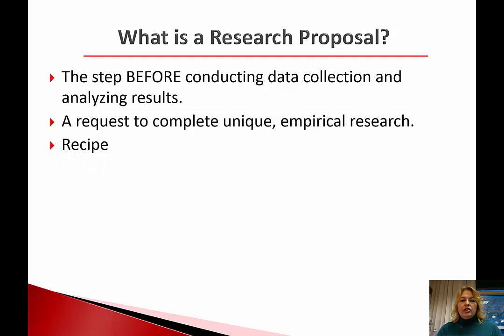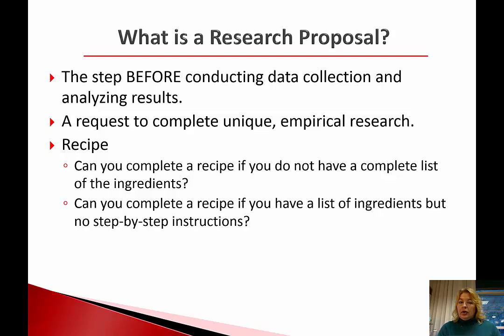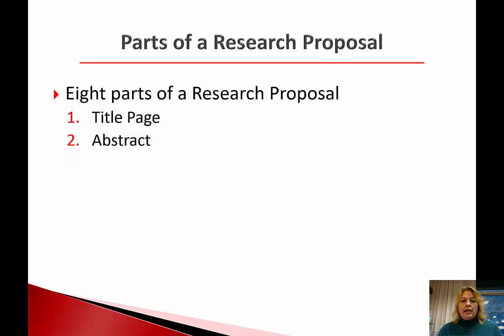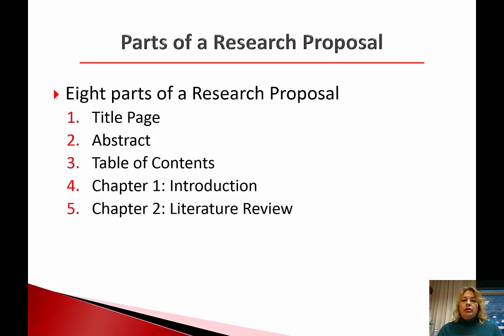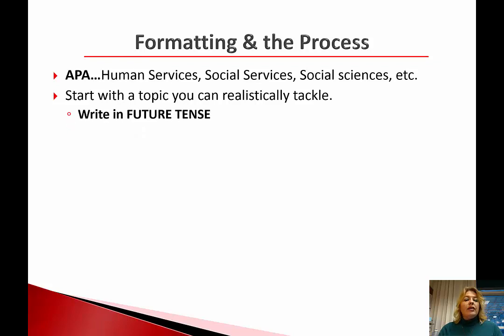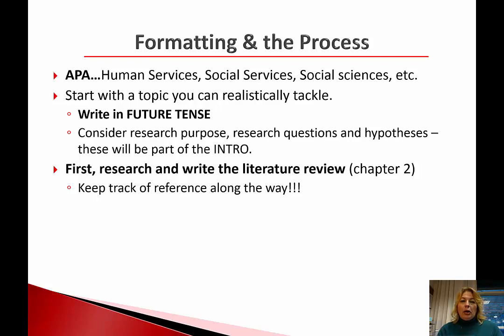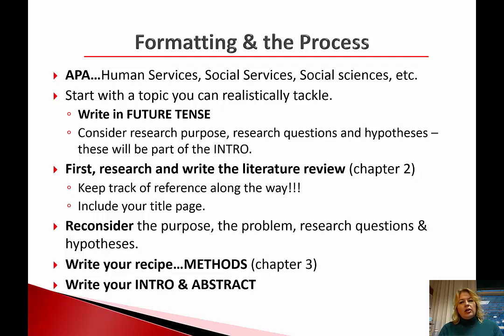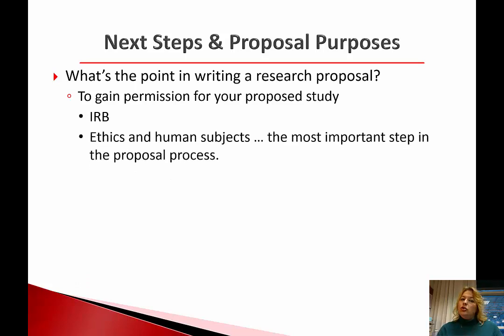JenTalk: Planning for your Research Proposal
Table of Contents:

00:00 - Introduction
00:00 - ATHS 618: Research Methods and Design  JenTalk 2: Proposal Planning
00:05 - What is a Research Proposal?
00:07 - What is a Research Proposal?
04:19 - Parts of a Research Proposal
04:20 - Parts of a Research Proposal
08:13 - Formatting & the Process
08:15 - Formatting & the Process
12:46 - Next Steps & Proposal Purposes
12:47 - Next Steps & Proposal Purposes